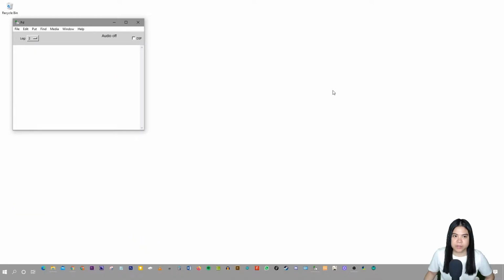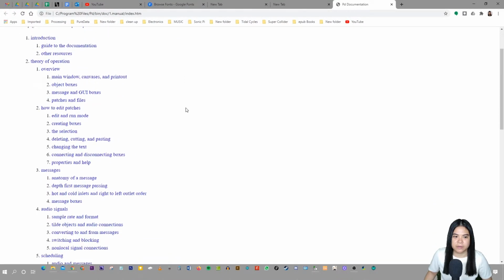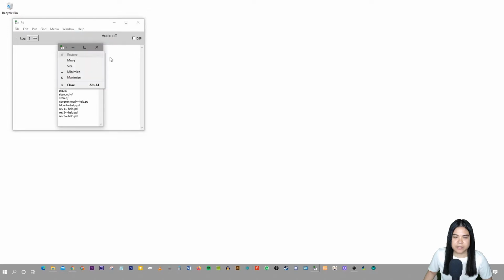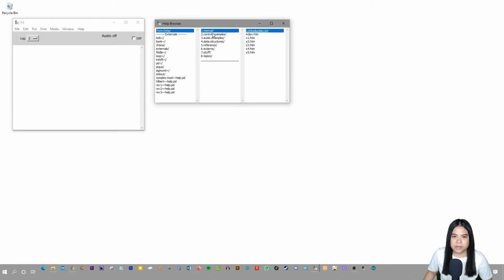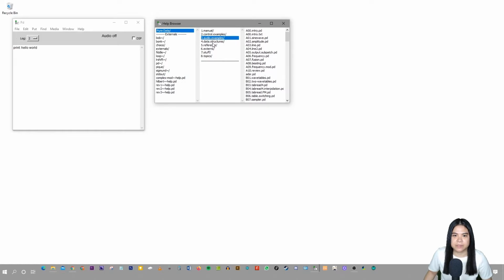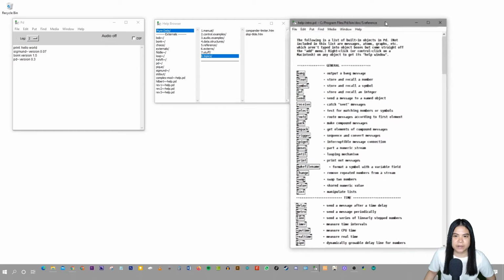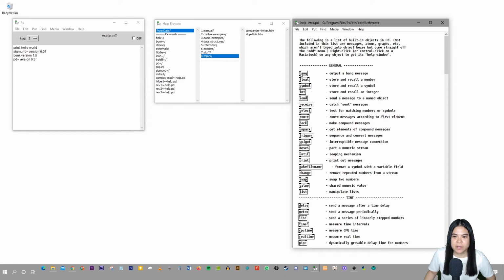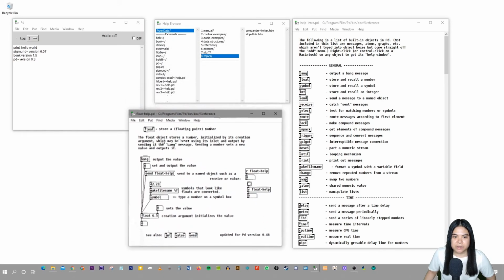(4) Pure Data Tutorial - Help